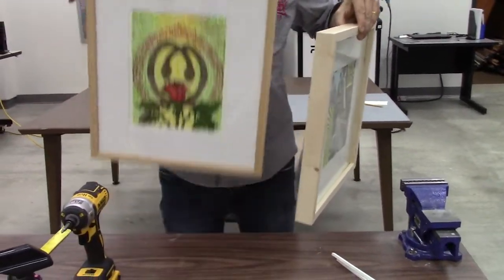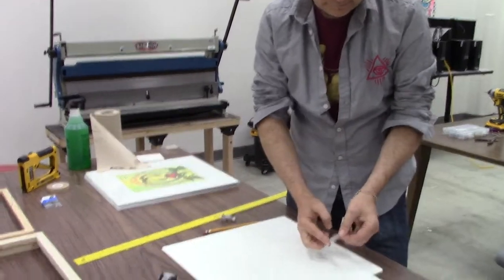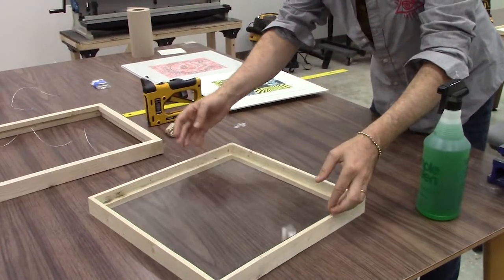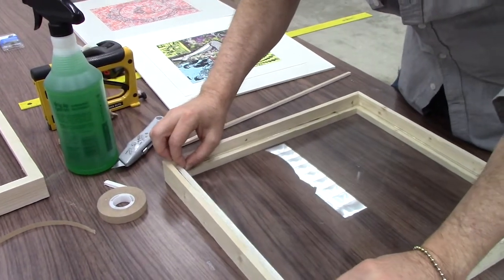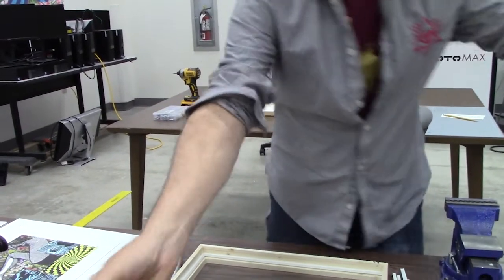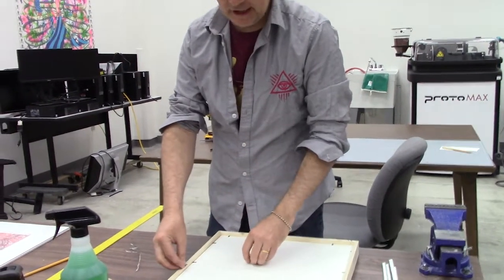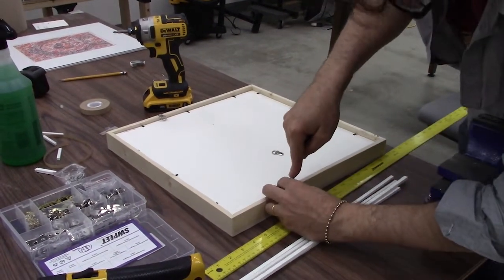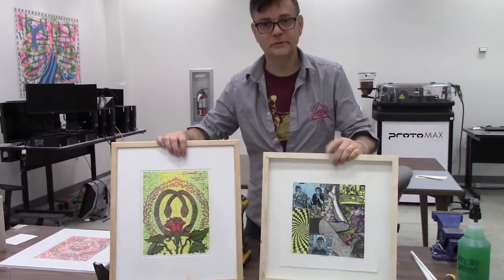Basic Picture Framing for Artists: Shadowbox aka Free Floating Artwork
This is video 6 of a series of how to make and frame artwork for gallery exhibitions and museums.  This series is intended for the artist who has little money and is simply framing for quantity based on my personal framing style. This video can also be used as a beginner's approach to picture framing.

Other Notes: Hinges can come undone over time. The weight of the paper and gravity work on ones done with self adhesive linen tape. To combat this before it happens I will often single stitch my artwork to the backing or apply two dots of hot glue to it instead of tape, It sticks well but can be removed without much tear.